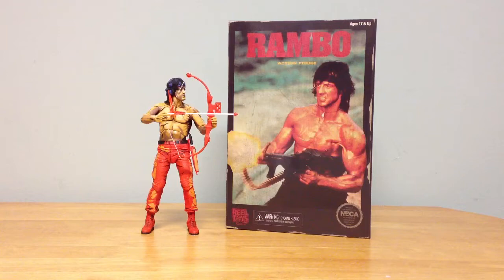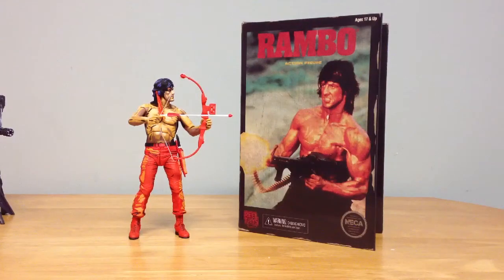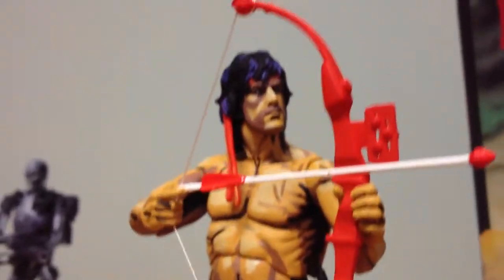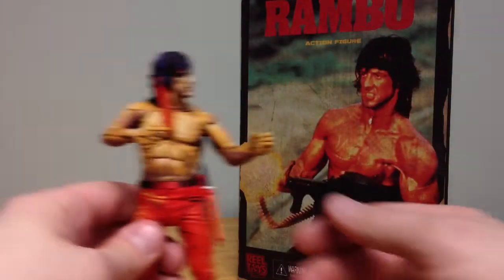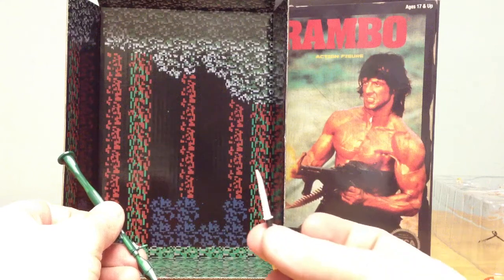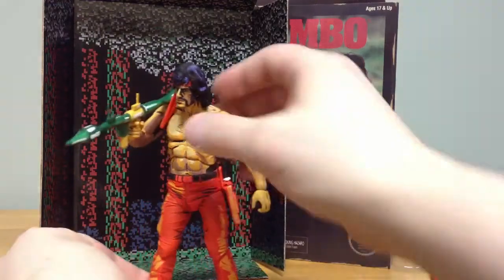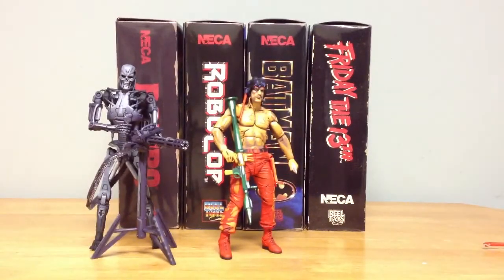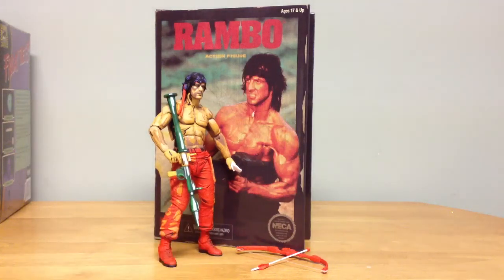Sega Rambo NECA figure review Sylvester Stallone 7" scale Video game line horrorman review